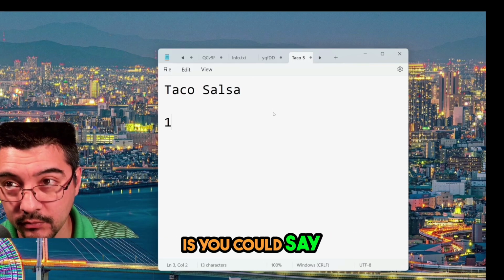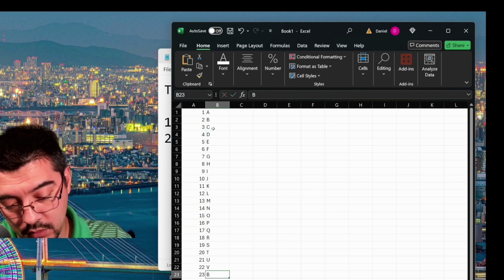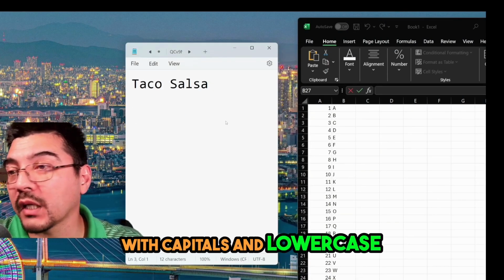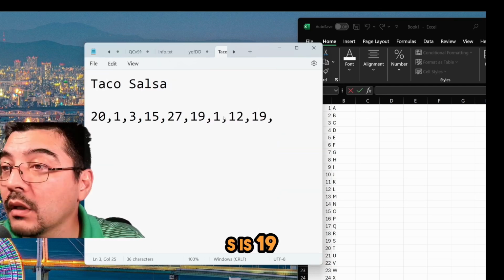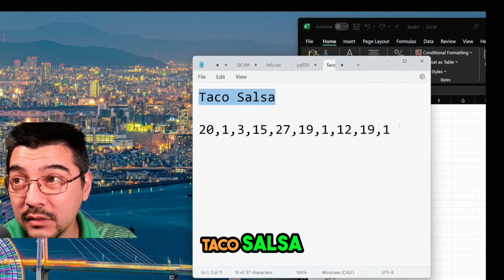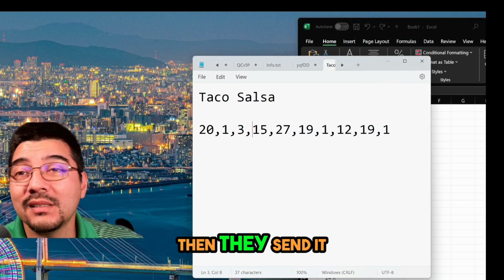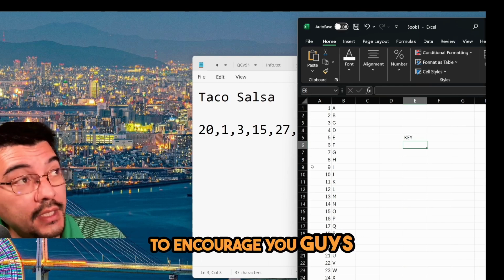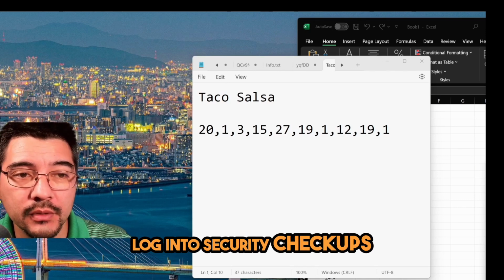Secure Your Data: The Power of End-to-End Encryption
Learn how to protect your sensitive information from prying eyes. Watch as we demonstrate a simple encryption example using a cipher. Discover why end-to-end encryption is crucial for securing your data.